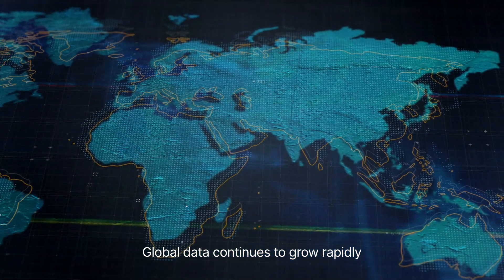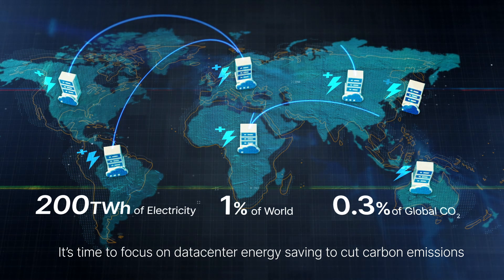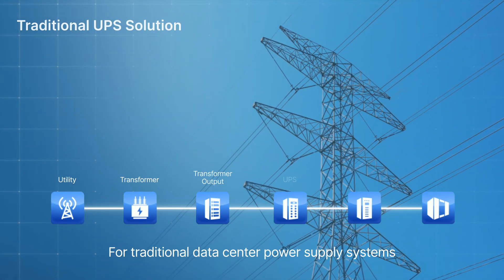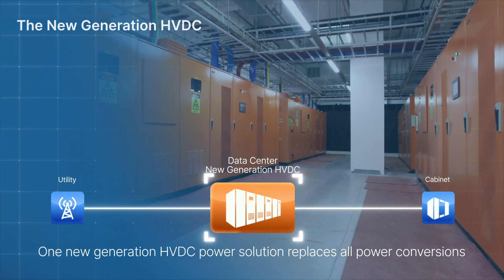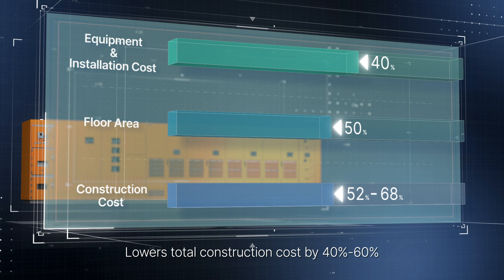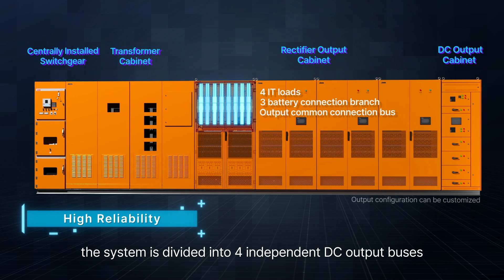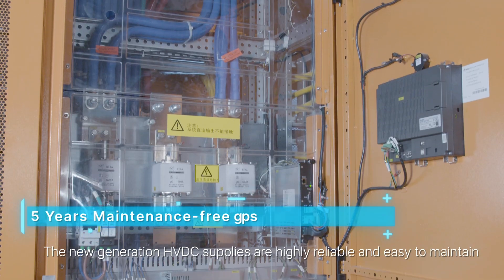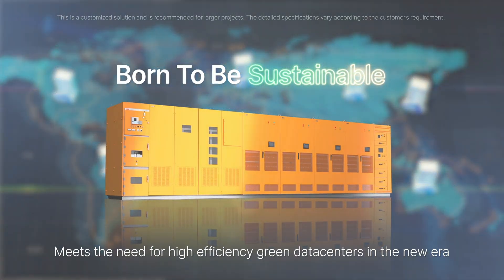Delta New Generation HVDC | Energy-efficient Power Solution for Data Centers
As our power consumption continues to grow, the need for energy efficiency in the data center is paramount.

Delta has specially designed the New Generation High Voltage Direct Current (HVDC) Data Center Power Solution.

Note: The New Generation HVDC Data Center Power Solution is a customized solution for HPC data centers and hyper-scale data centers, and is available for larger projects

(2025 updated version)